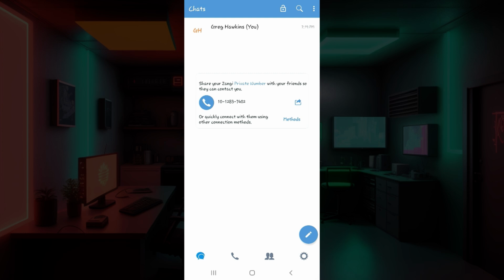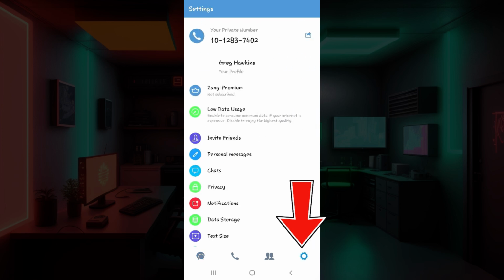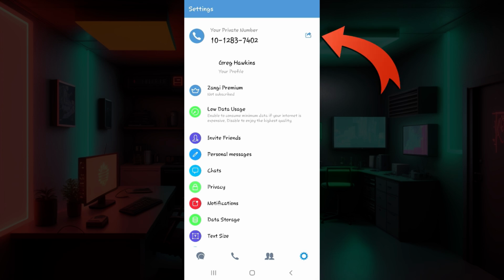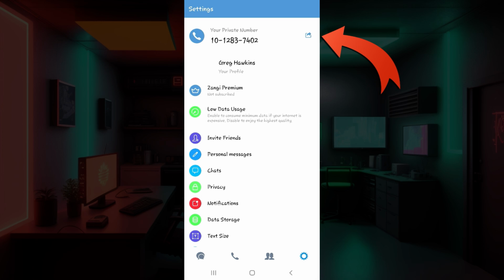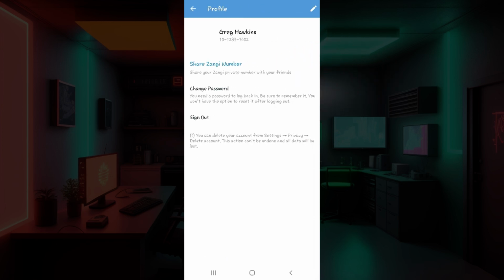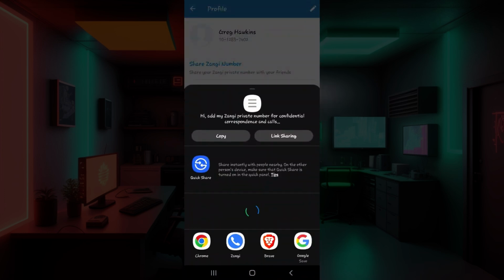How to Share Your Zangi Number 2024?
Easily share your Zangi number with friends and contacts to expand your network. This guide will show you the quickest way to send your number and start chatting. Watch now to see how simple it is to share your Zangi number!